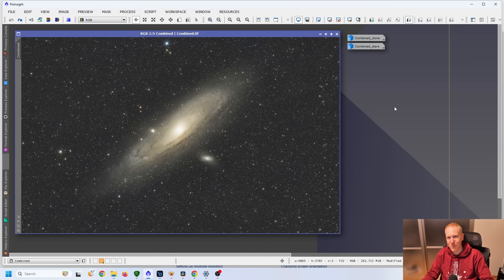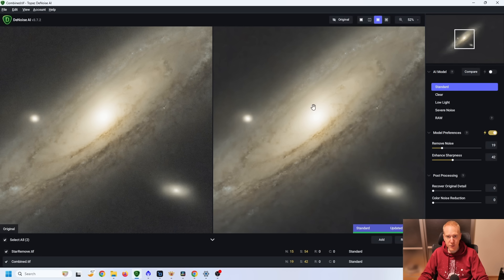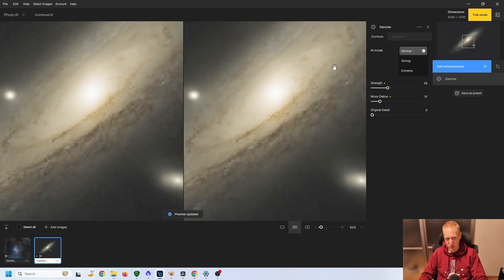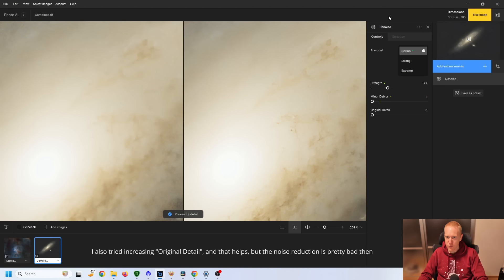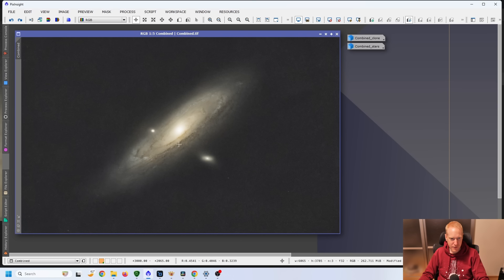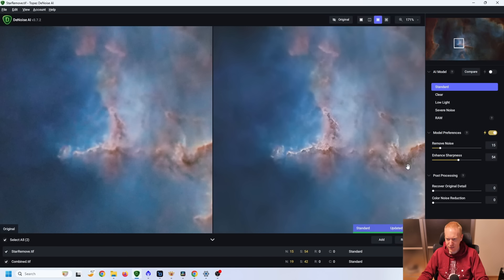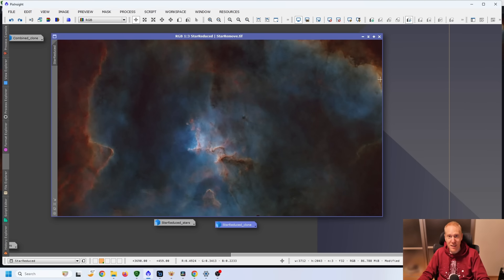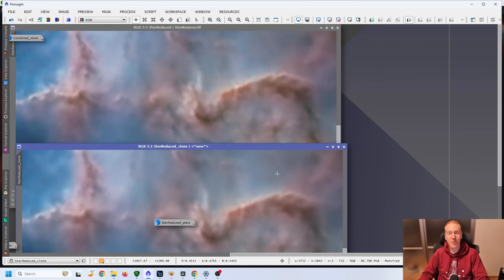Revisiting Topaz Denoise for Astrophotography! vs GraXpert and NoiseXterminator!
To try everything Brilliant has to offer—free—for a full 30 days, .